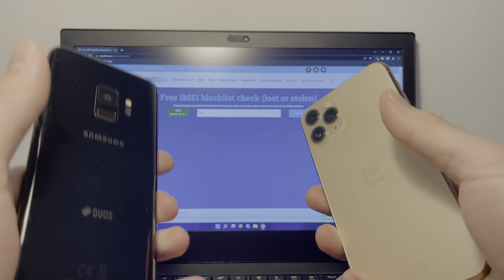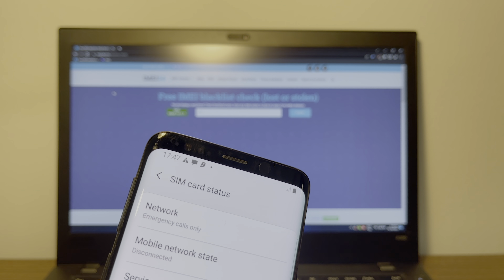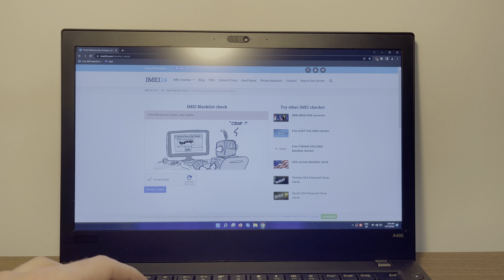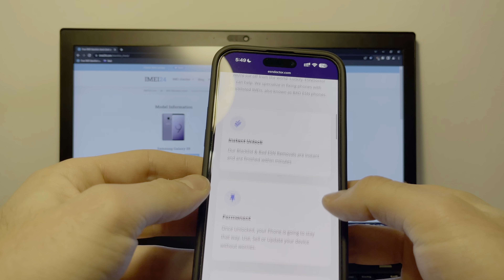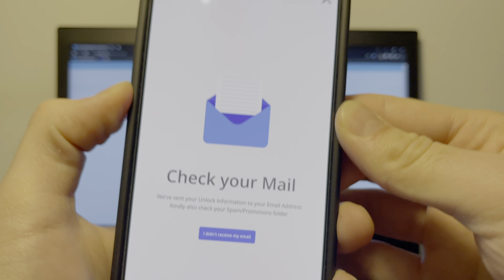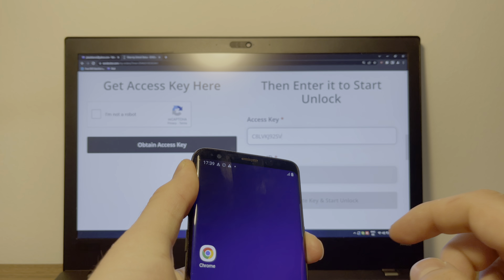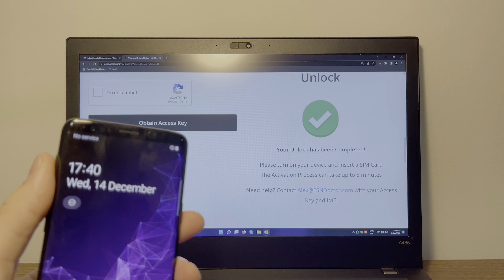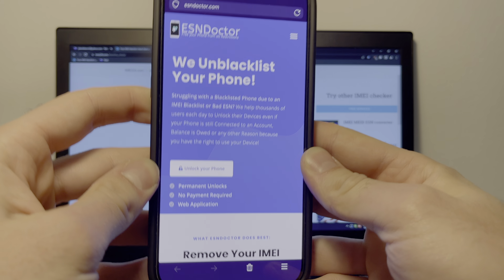Get Your Blacklisted Phone Working Again with Our Online App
Are you tired of dealing with a blacklisted phone that won't work properly? Look no further, because our online service can help! Our app is designed to easily and safely remove BAD ESN, Carrier Blacklist, and IMEI Blacklist from any phone model.

With just a few simple steps, you can get your phone working again like new. First, all you need to do is select your phone model and enter your IMEI number. Then, our team of experts will go to work removing any blacklist issues that may be causing problems with your device.

One of the best things about our service is that it's completely online, so you don't have to worry about going to a physical store or mailing in your device. Plus, we offer fast turnaround times and excellent customer support, so you can get your phone back in working order as soon as possible.

So why wait? If you're tired of dealing with a blacklisted phone that's causing you headaches, give our online service a try. You'll be glad you did!